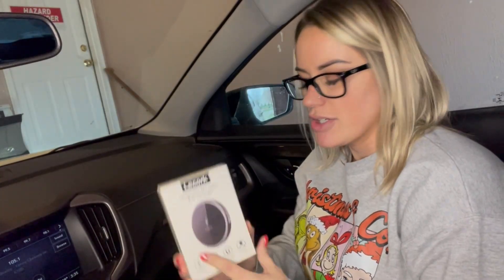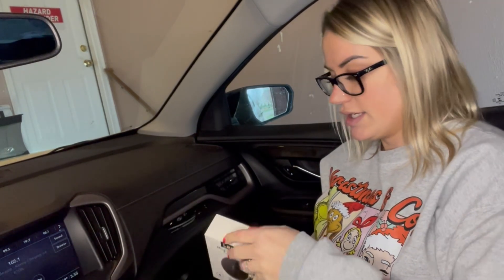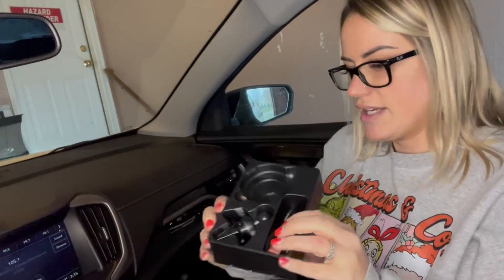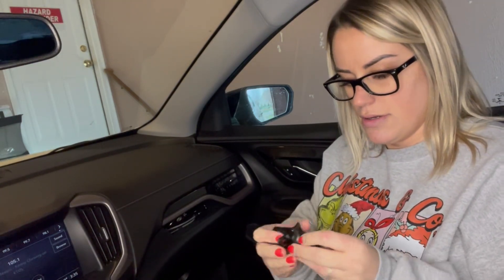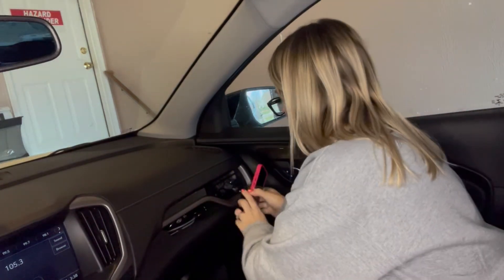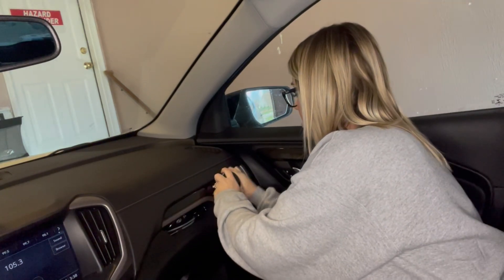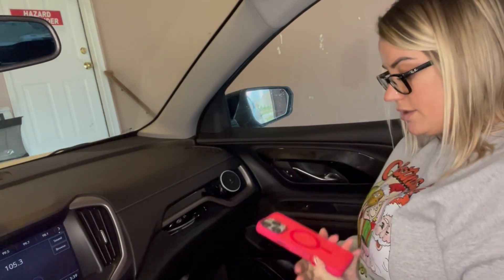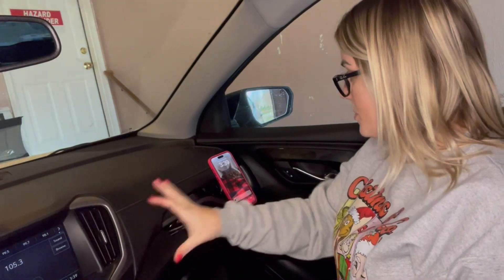Top Reasons to Love for Magsafe Car Mount Charger, 15W Magnetic Wireless Car Charger U8889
👋 HEY! Welcome!

WeChat:Lee104910